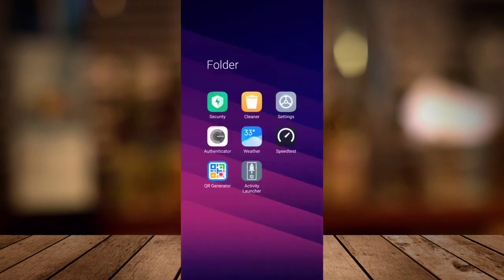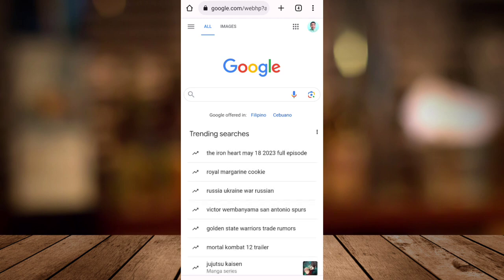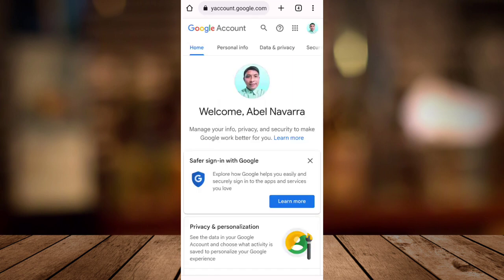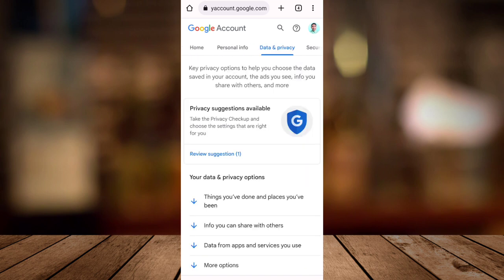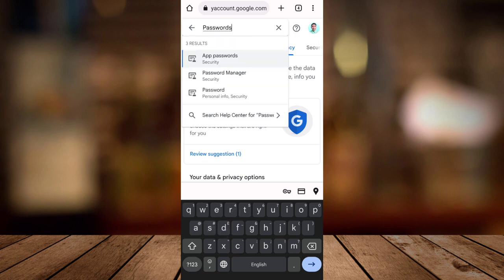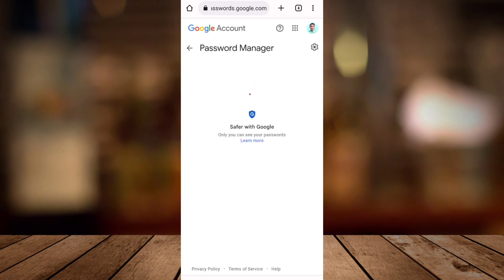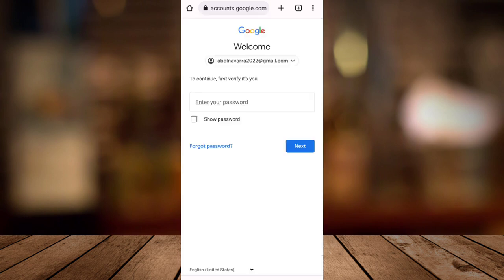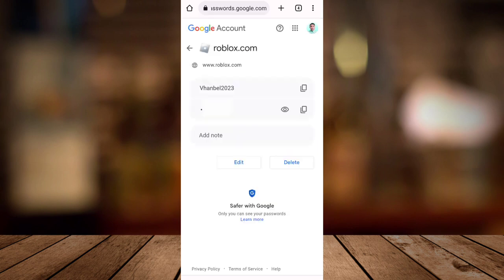How To See Your Password In Roblox Easy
Wondering how to see your password in Roblox? In this video, we’ll walk you through the process of recovering or viewing your Roblox password. Whether you’ve forgotten your password or just want to ensure you have it stored correctly, this tutorial will show you how to view or reset your Roblox password safely. Watch now to learn how to manage your Roblox account password with ease!